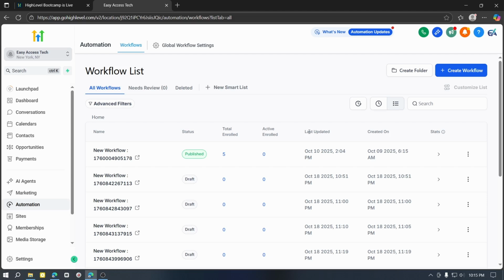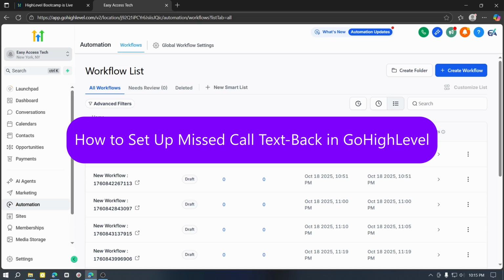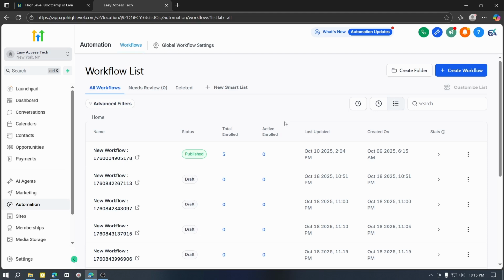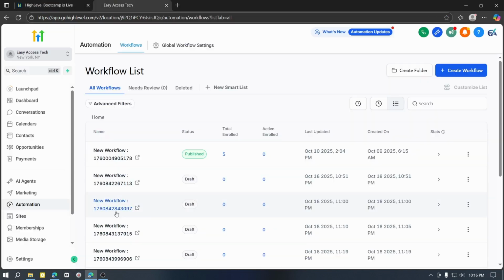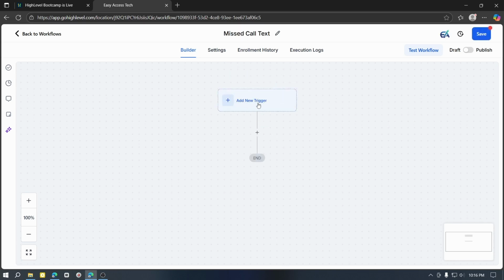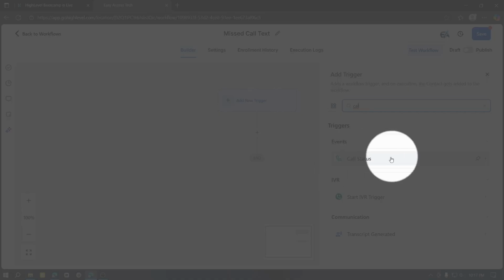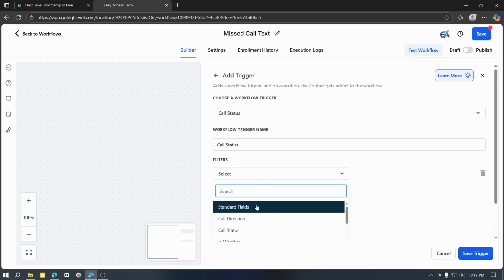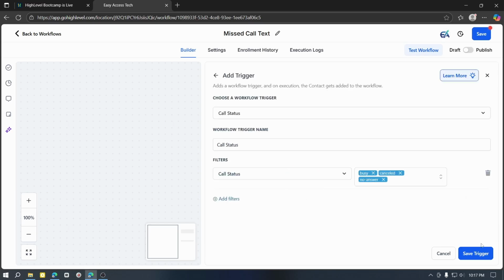How to Set Up Missed Call Text-Back in GoHighLevel - Easy Guide